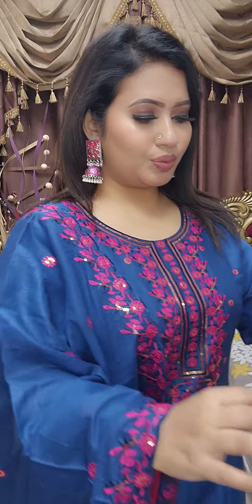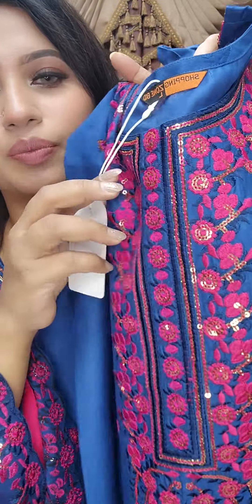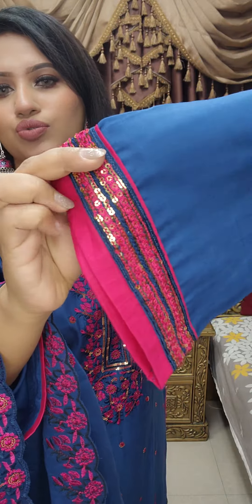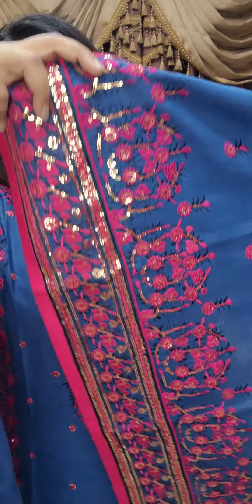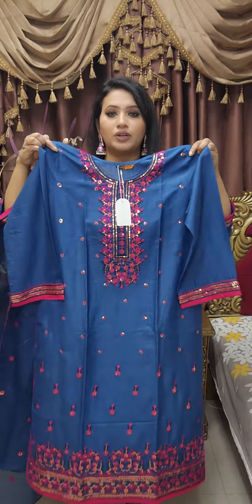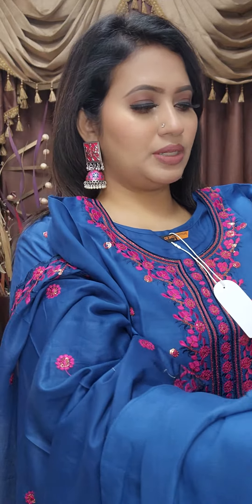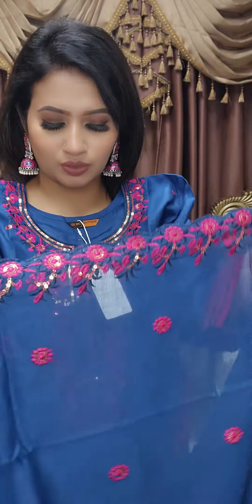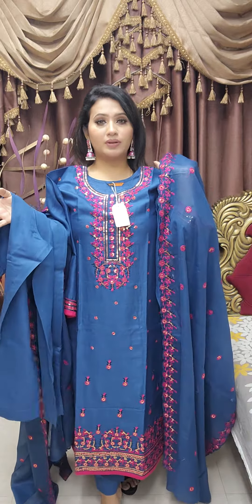Ready three pc